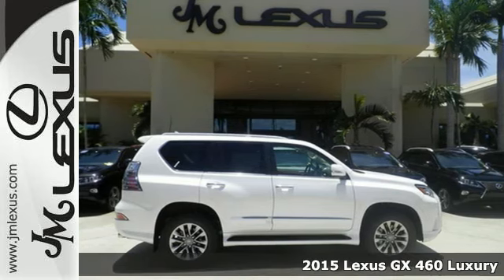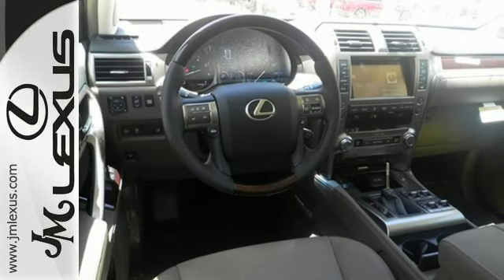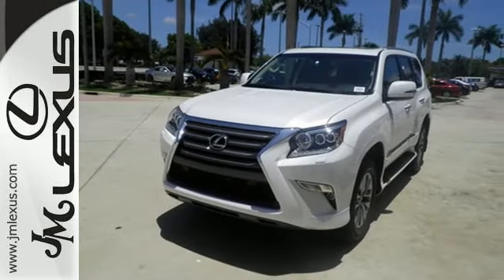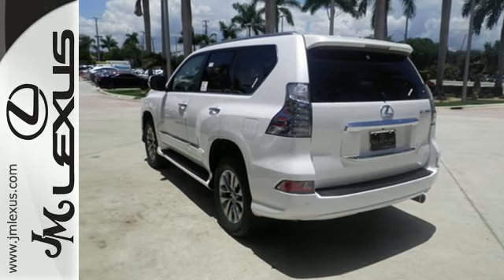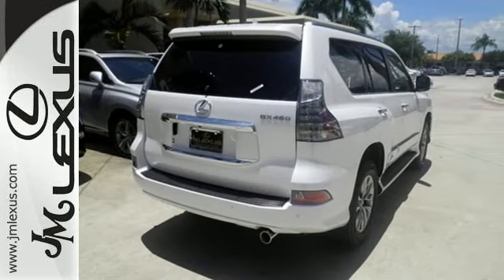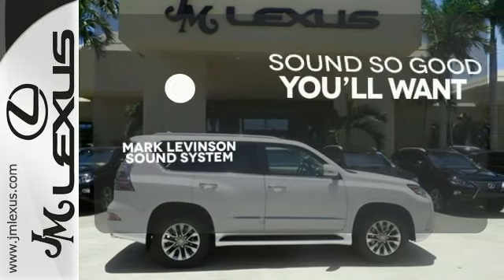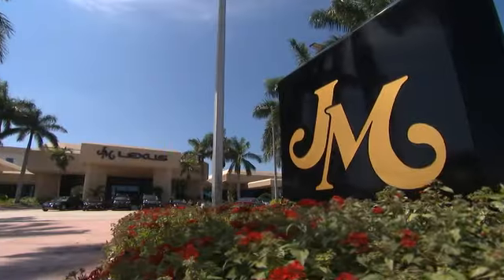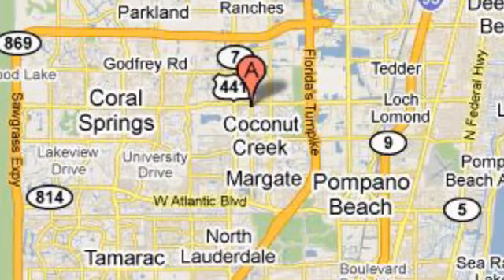New 2015 Lexus GX 460 Luxury Margate FL Ft-Lauderdale, FL #58901 - SOLD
Year: 2015
Make: Lexus
Model: GX 460 Luxury
Trim: Luxury
Engine: 4.6L V8
Transmission: Automatic 6-Speed
Color: Starfire Pearl
Interior: Sepia Leather Mahogany Trim
Stock #: 58901
VIN: JTJJM7FX2F5114368
You are currently viewing a new 2015 Lexus GX 460 Luxury with JM Lexus the #1 Volume Lexus Dealer since 1992! Thank you for your interest. We look forward to working with you. Stock #: 58901 Exterior: Starfire Pearl Interior: Sepia Leather Mahogany Trim Trim: Luxury JM Lexus 5350 West Sample Rd Margate FL 33073

Address:
5350 W Sample Rd